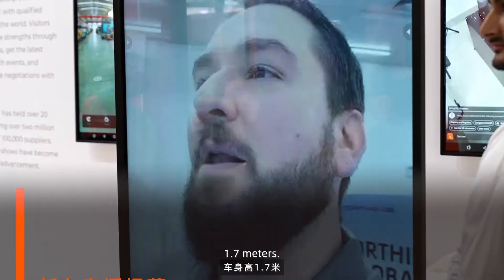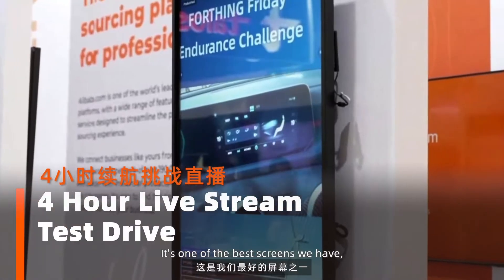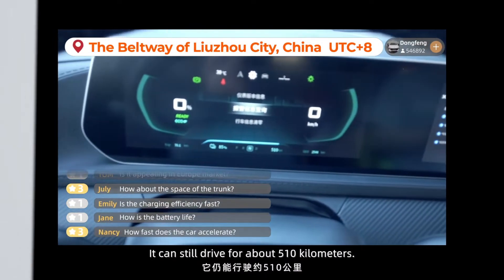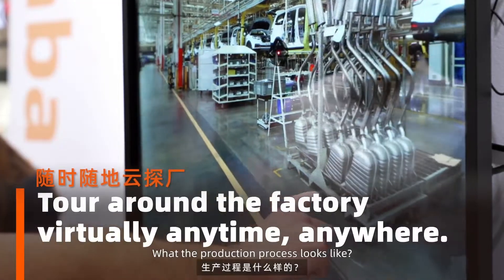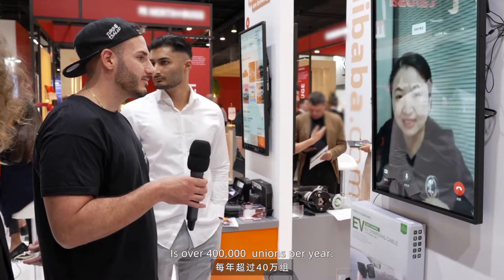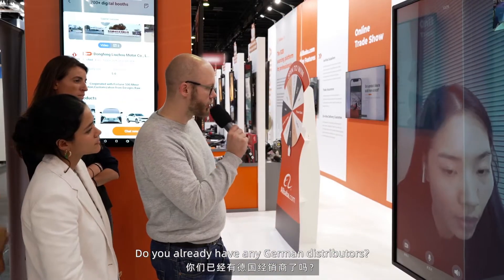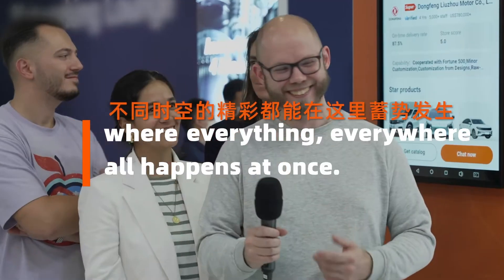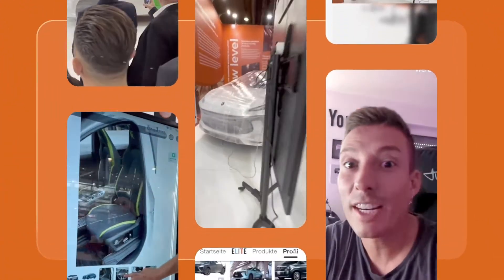How did DFLZ perform at AMF Auto Parts Exhibition in Frankfurt?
September 13th, Berlin time, coincides with the September Global Purchasing Festival. At the AMF Auto Show in Frankfurt, Germany, Alibaba International Station and DONGFENG LIUZHOU MOTOR CO., LTD. (short name: DFLZM), a veteran state-owned enterprise, created a special "digital" conference of new energy vehicles.